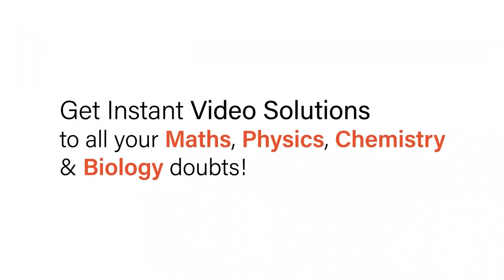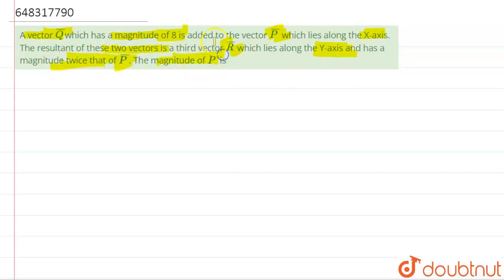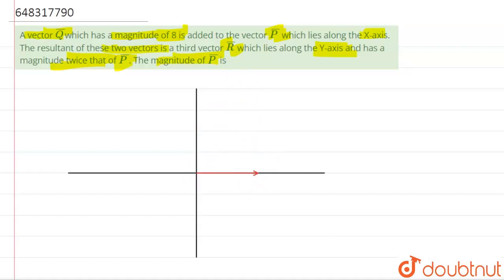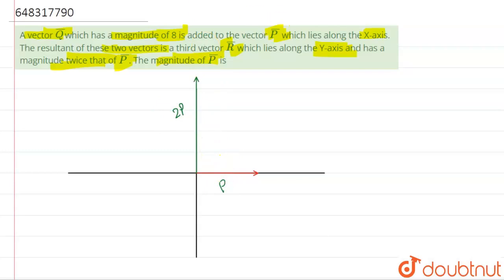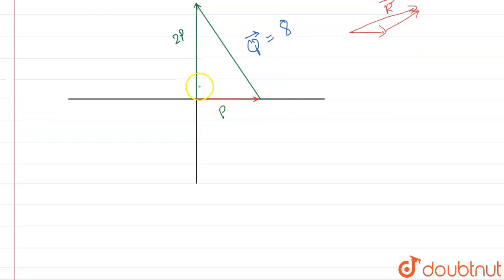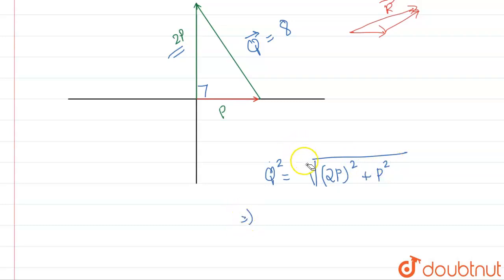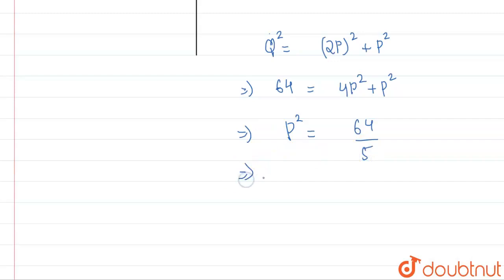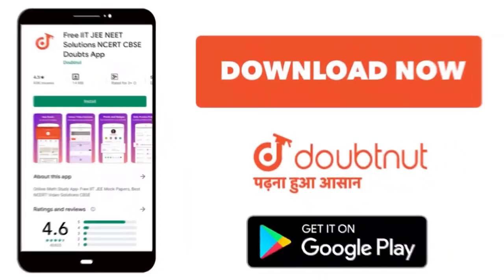A vector barQ which has a magnitude of 8 is added to the vector barP which lies along the X-axis...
A vector barQ which has a magnitude of 8 is added to the vector barP which lies along the X-axis. The resultant of these two vectorsis a third vector barR which lies along the Y-axis and has a magnitude twice that of barP. The magnitude of barP is
Class: 12
Subject: PHYSICS
Chapter: ELEMENTS OF VECTORS
Board:IIT JEE

👉 Have Any Query? Ask Us.